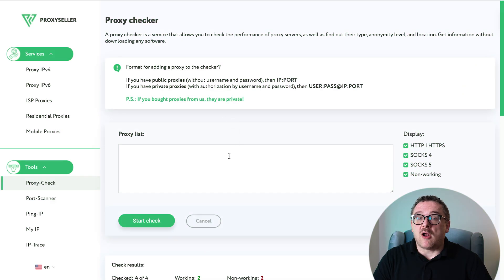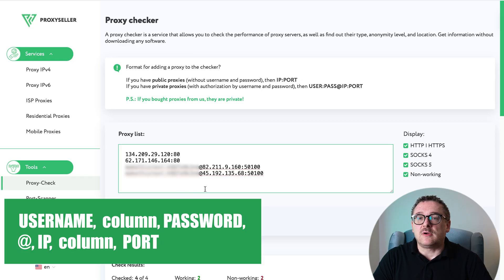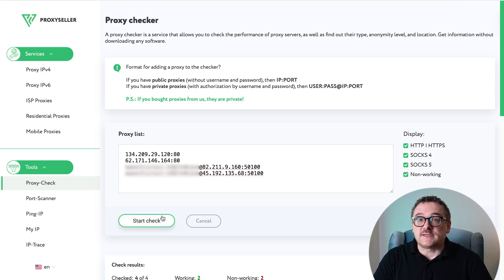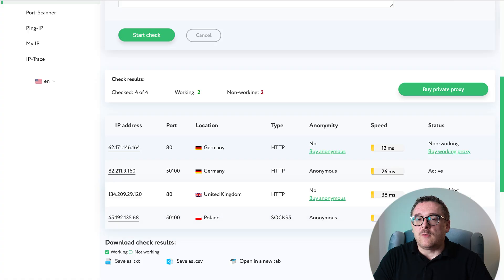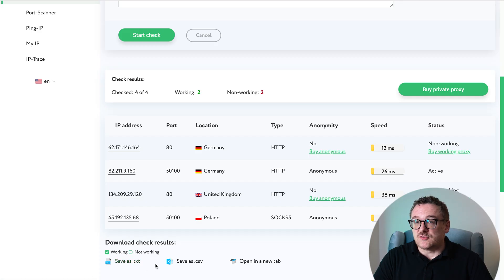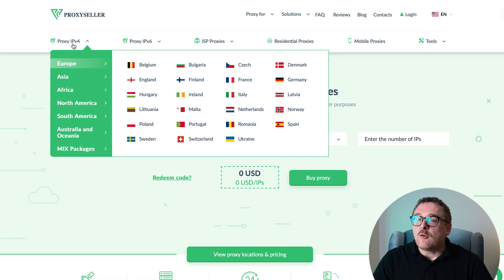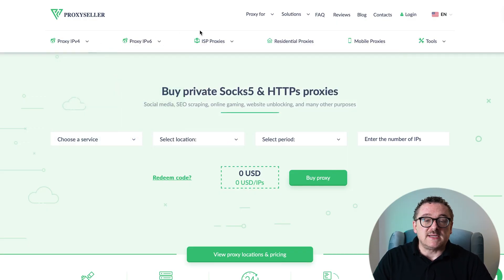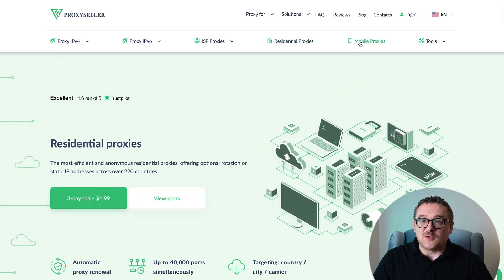Quick Start Guide to Using Proxy Checker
In this video, we’ll show you how to instantly check proxies, filter out slow or unusable ones, and save time with our Proxy Checker tool

00:00 Introduction
00:23 What Is Proxy Checker
00:38 How to Use Proxy Checker
01:26 Benefits and Key Features
01:39 Conclusion